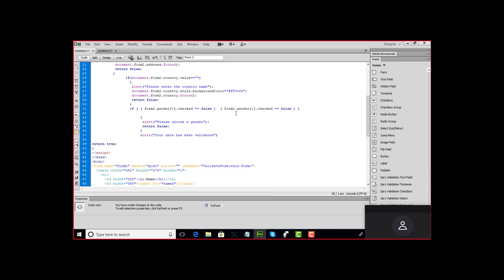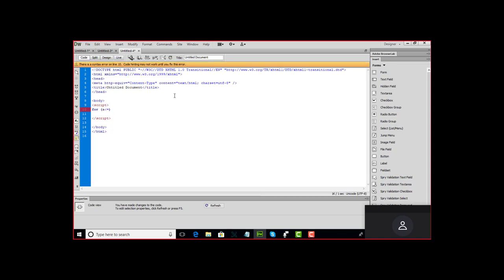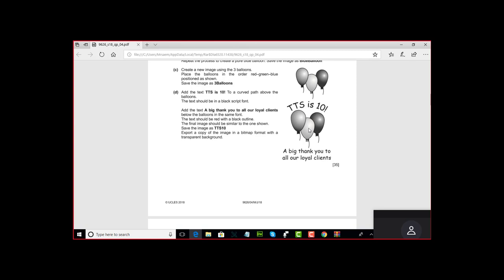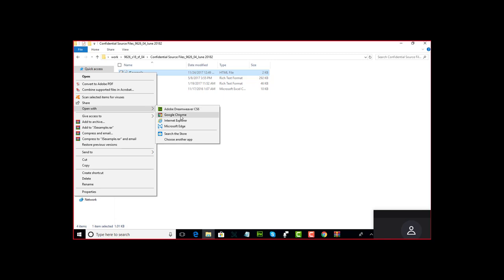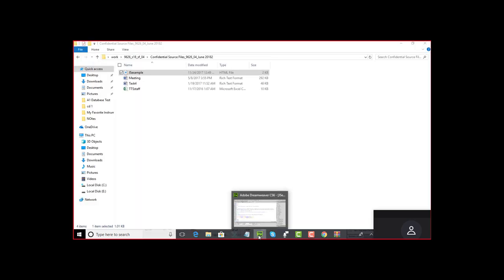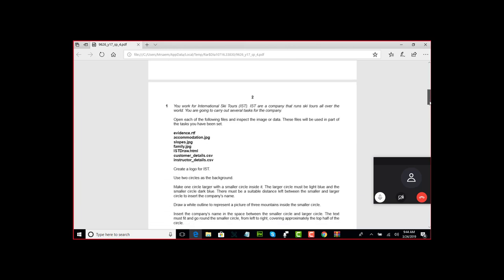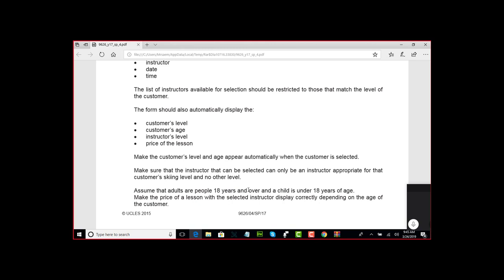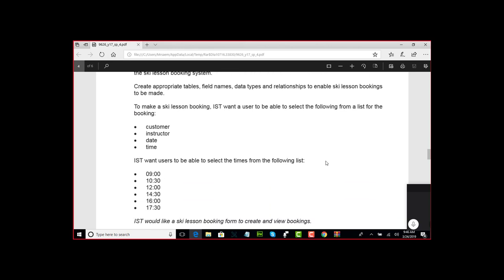A-LEVEL IT 9626 / AIT 9626 / Lecture Javascript with Mihailo Popovic